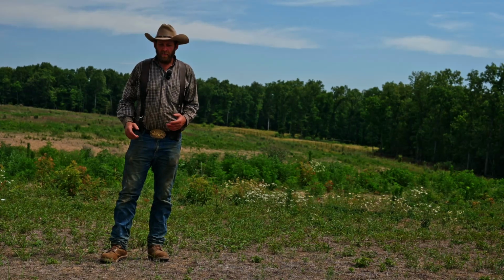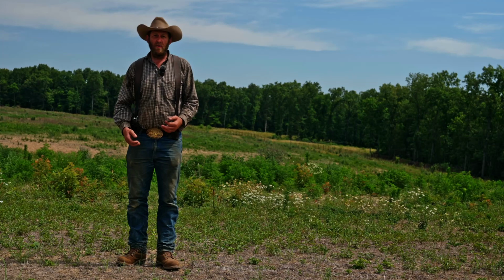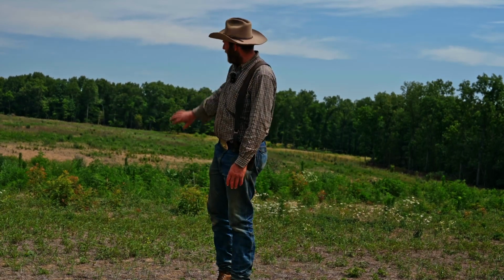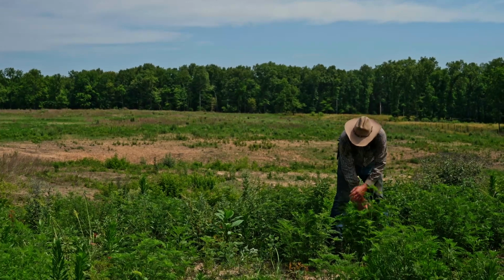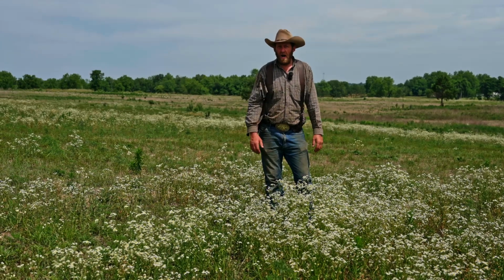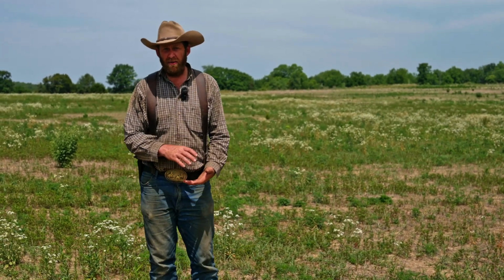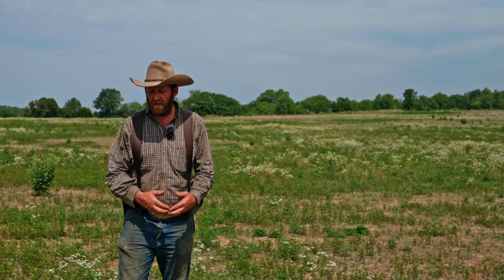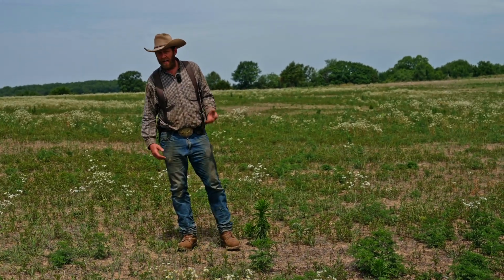Should I do Weed Control on a 1st Year Native Warm Season Grass Planting & Options for Weed Control?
Annual weeds in a Native Warm Season Grass planting can slow the establishment and potentially choke out small seedlings.
Colt Hamilton explains what to look for with a first year stand and if it would be worth the time, effort, and money to take the weeds head on. He also discusses options for weed control, including mowing high with a brush hog and broadleaf herbicides.